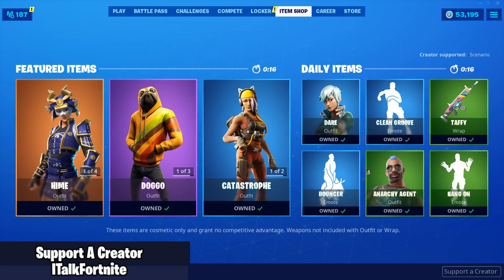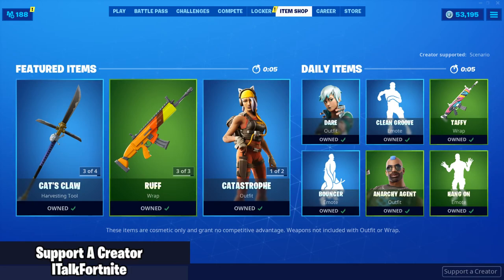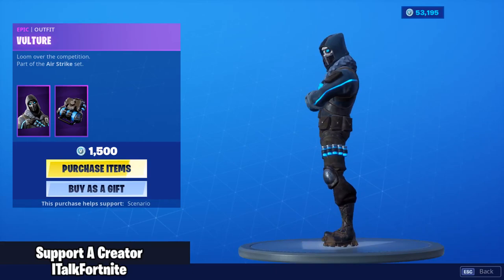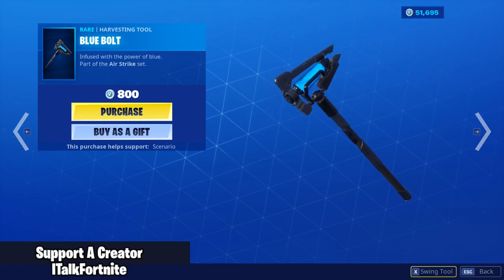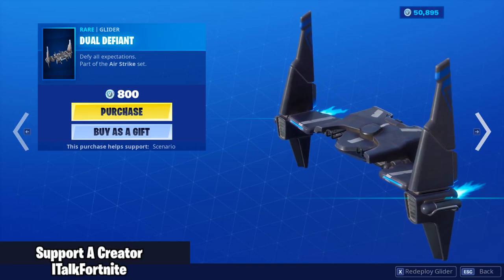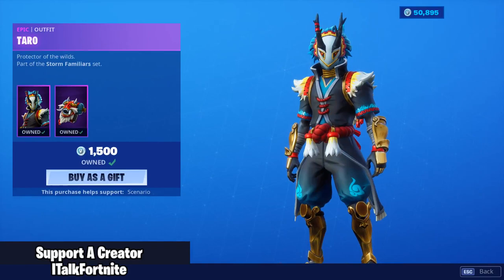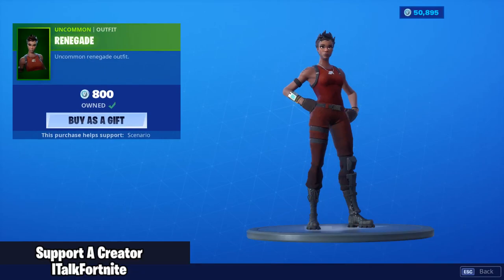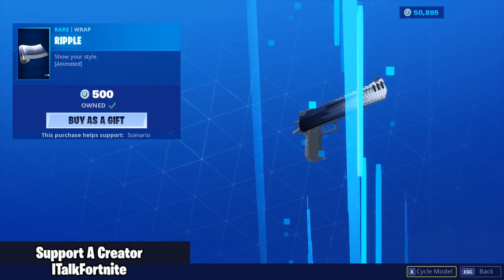Fortnite Item Shop *NEW* VULTURE SKIN SET! [August 31st, 2019] (Fortnite Battle Royale)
Fortnite Item Shop right now on August 31st, 2019.
Featured Items include the NEW Vulture skin, the NEW Blue Bolt harvesting tool, the NEW Dual Defiant glider, the Enigma wrap, and the Cryptic skin. Daily Items include the Taro skin, the Business Hips emote, the Renegade skin, the Gold Digger harvesting tool, the Ripple wrap, and the Face Palm emote.